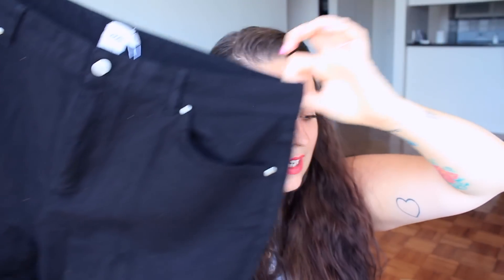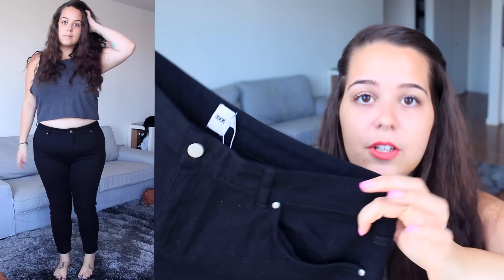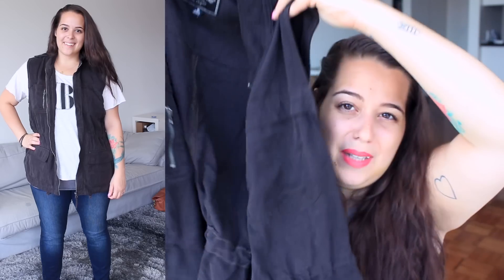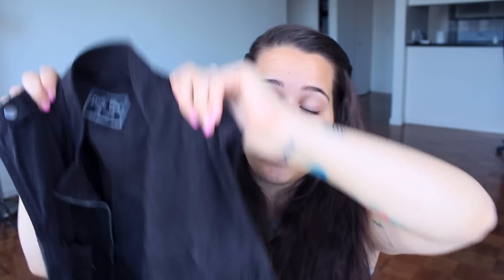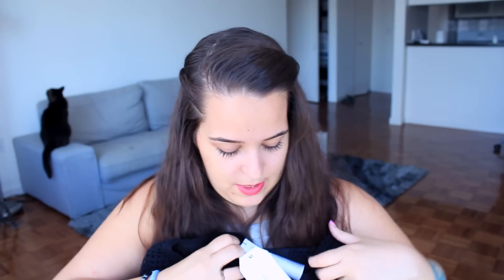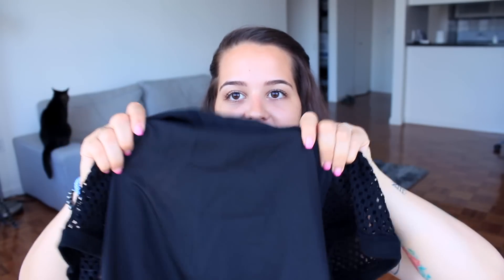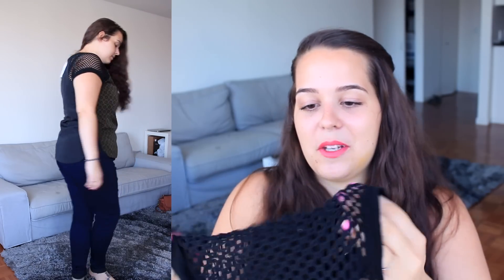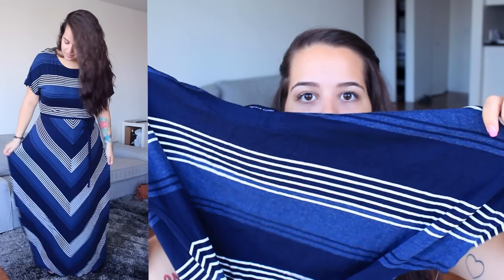Dia&Co Unboxing! ♥ Haul & Try On | Ellko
Dia&Co is an AMAZING plus size personal styling service, for sizes 10-32! Here's my first box from them, watch to see the pieces I received from my stylist, and make sure to sign up below because you totally need this in your life!! Just trust me.

P.S. Please ignore the yellow bruise on my jawline. Fun times with wisdom teeth surgery!

xo Ellie

Lipstick: Natalia #5 (custom) from the Bite Lip Lab

♥ Periscope: ellkonyc